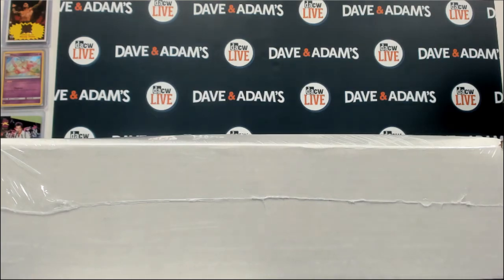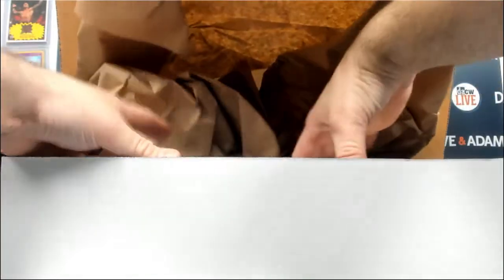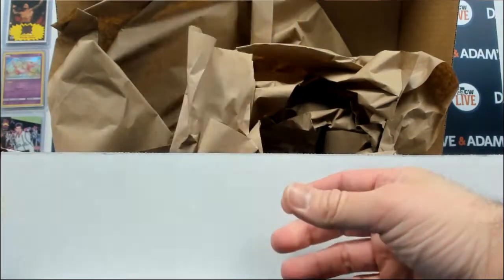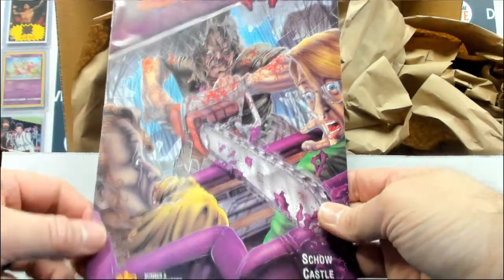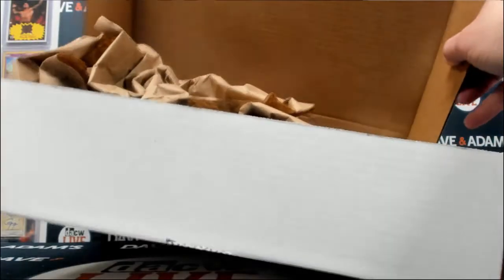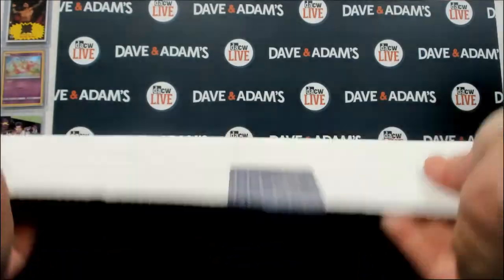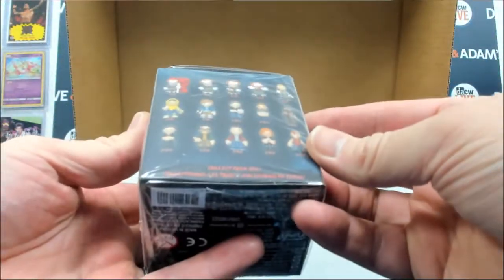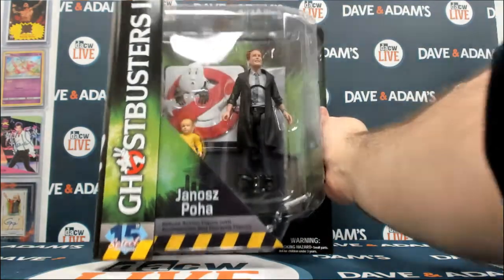Stephanie's Personal Hit Parade break of Mystery Spooky Boxes